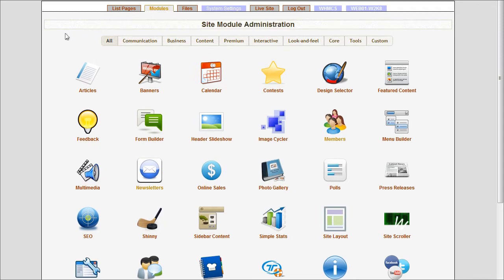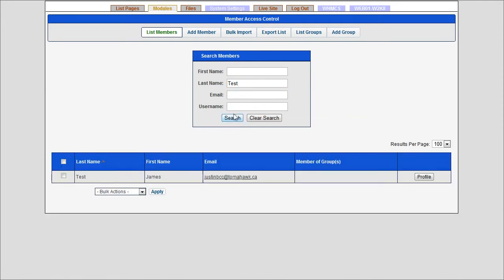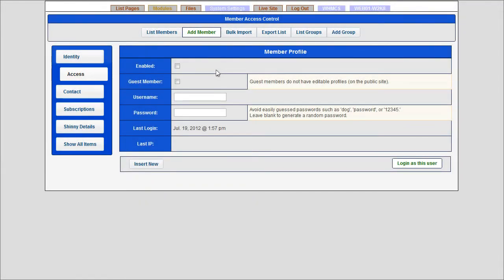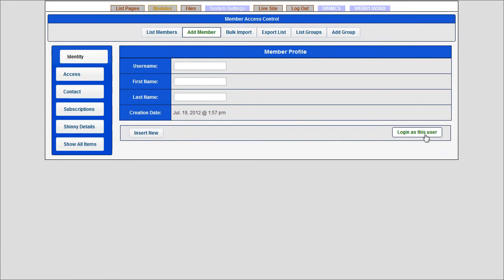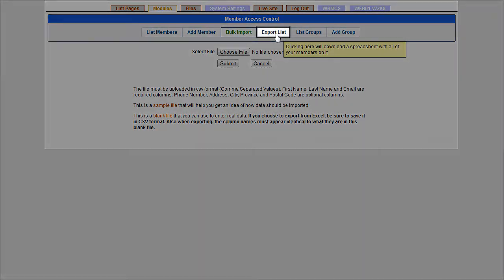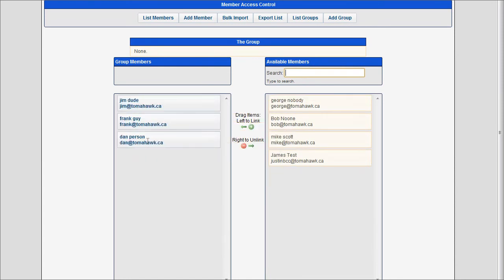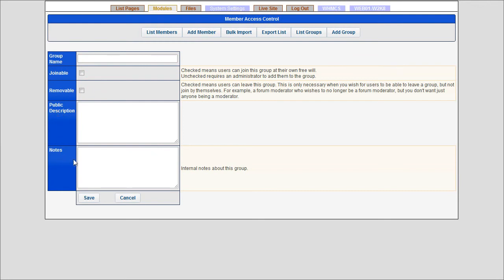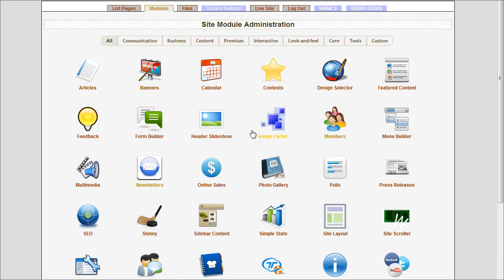Members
This video explains how to use the Members Module in the Tomahawk CMS System.